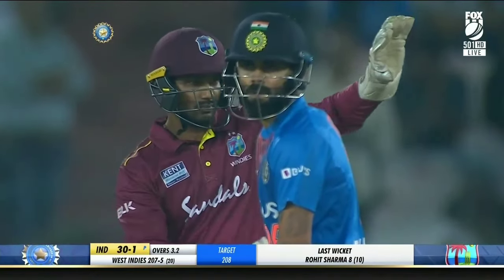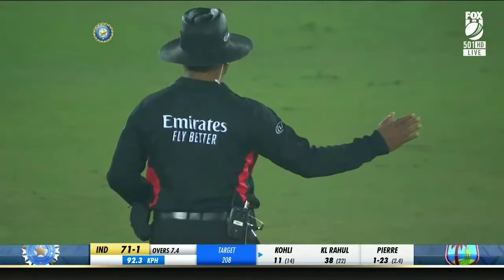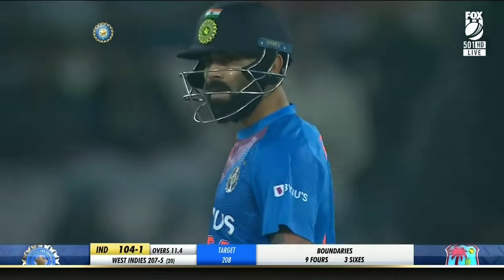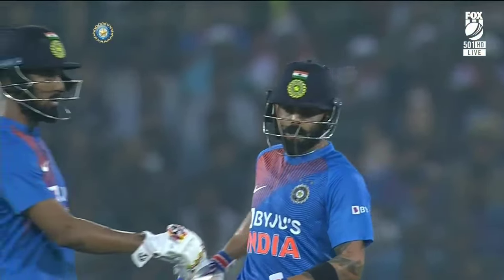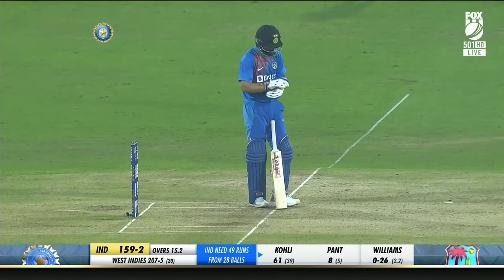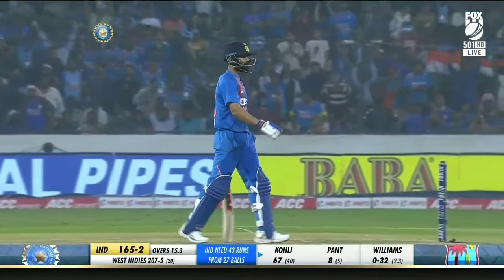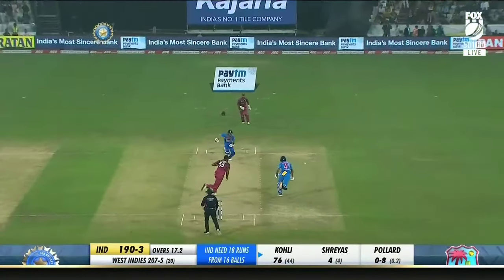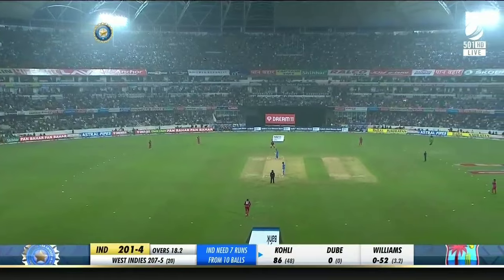Virat Kohli 94*(50) VS West Indies Ball by Ball Highlights